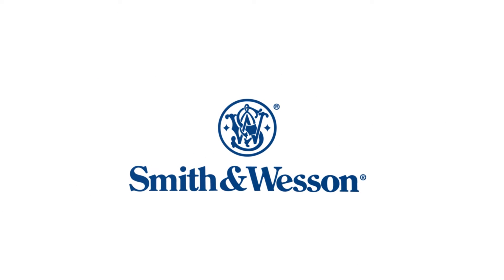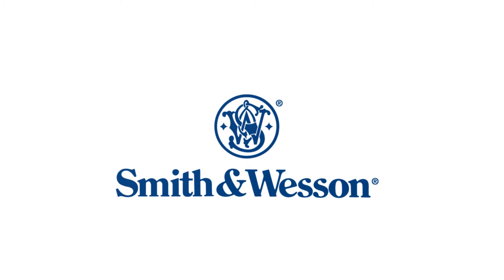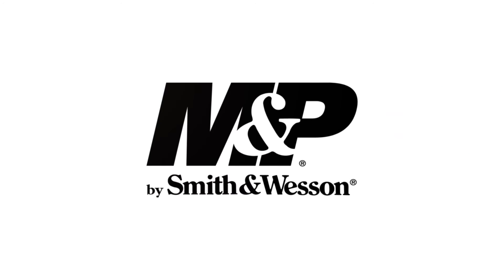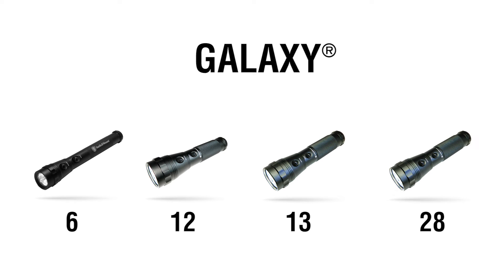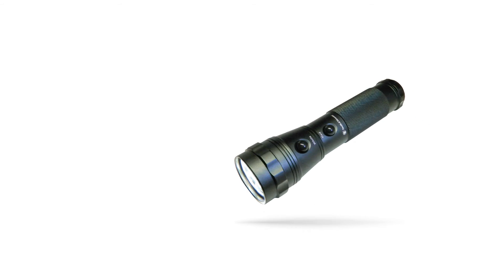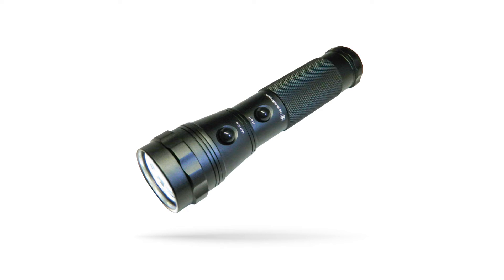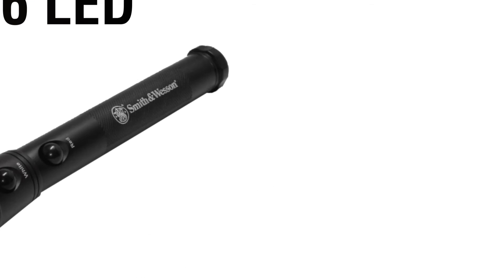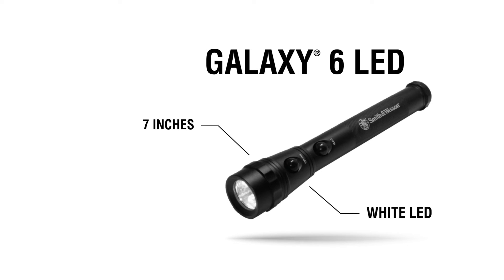The Smith & Wesson Galaxy 6 Flashlight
The Smith&Wesson Galaxy 6 LED Flashlight comes with 2 AA batteries, a holder and lanyard. Made of anodized aerospace aluminum in matte black with deep diamond cut knurling for secure grip. The patented dual switch system for each selection between white or red LEDs. With 8 hours of run time this waterproof, impact resistant flashlight is always there when you need it most.